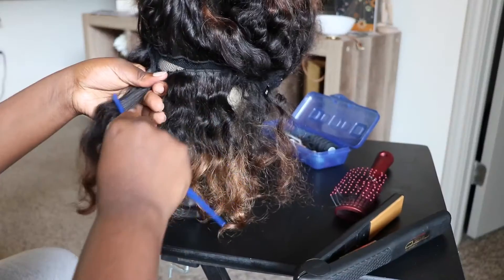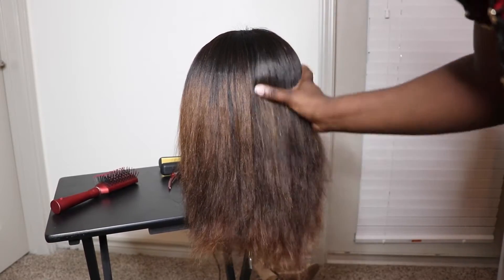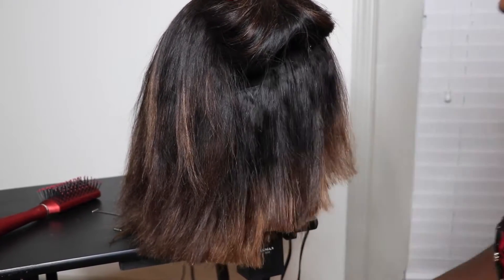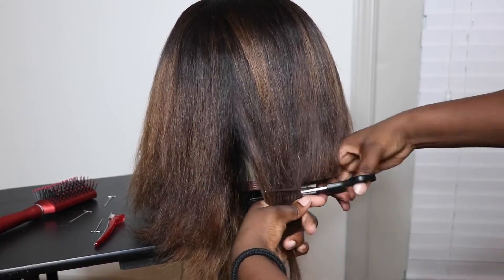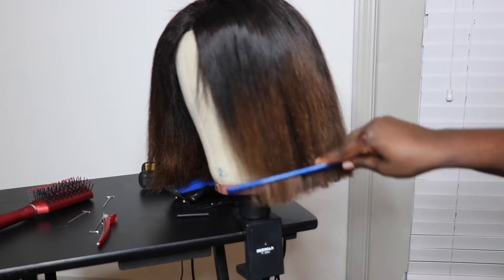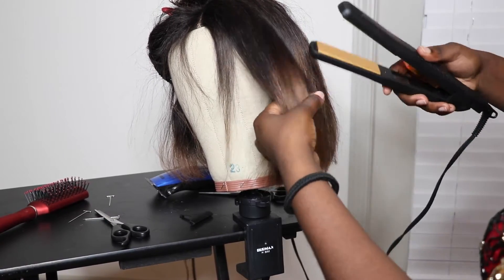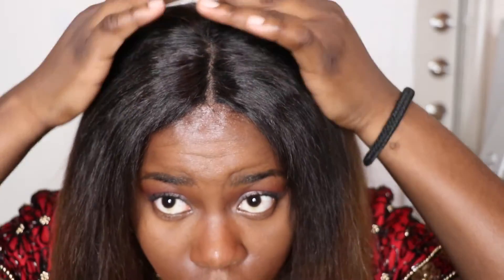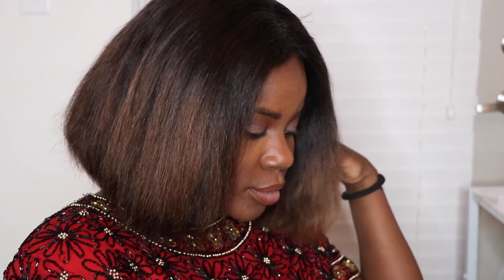Watch Me Transform this Wig! Super Easy Blunt Bob Tutorial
Hey! I"ve done so much work to this wig its ridiculous. Just wanted to show you guys how I transformed my curly wig into a cute blunt bob.

DM's - New Age Muzik
Waves - Lotus

▸ Whiten Your Teeth at Home!
  Get Sparkle White Professional Teeth Whitening kit for only $28.00
  Code - BeautifulEntity

▸ camera & lens | Canon 80D with 18-135mm Lens or 50mm Lens